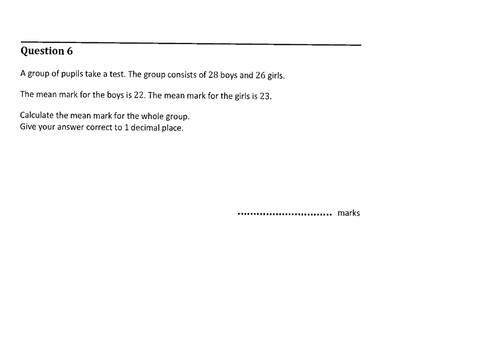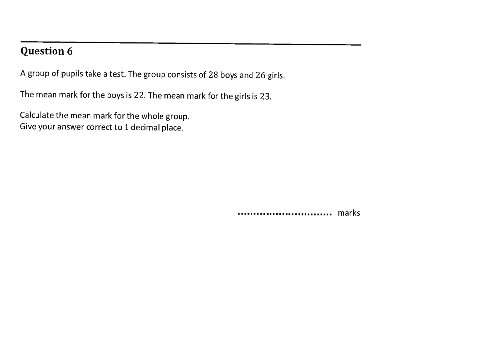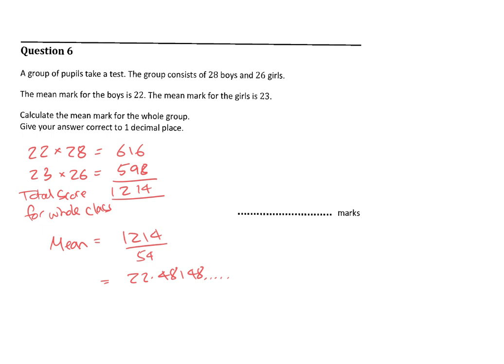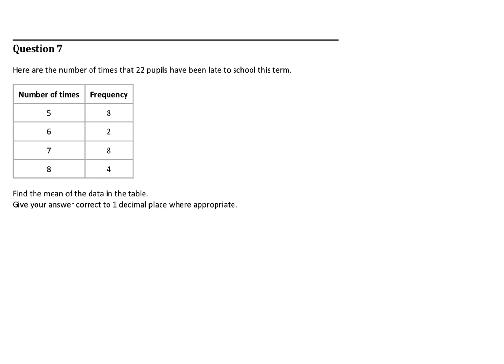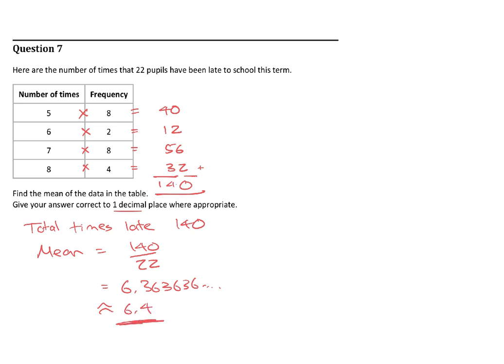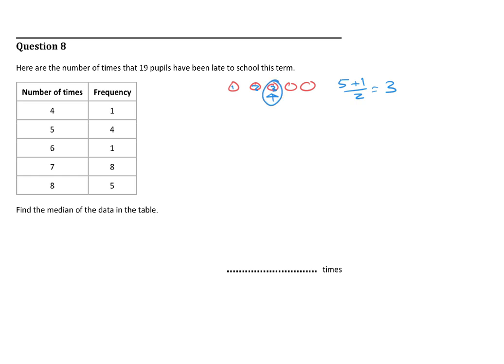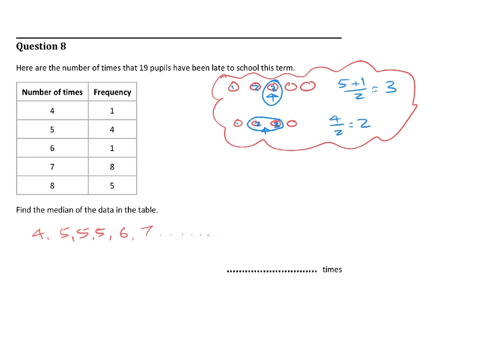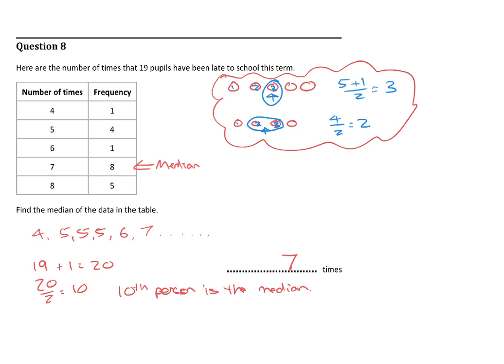4Parle Revision - Statistics (part 2)